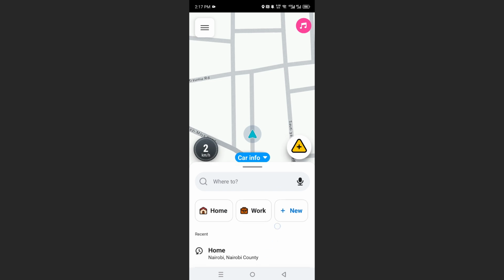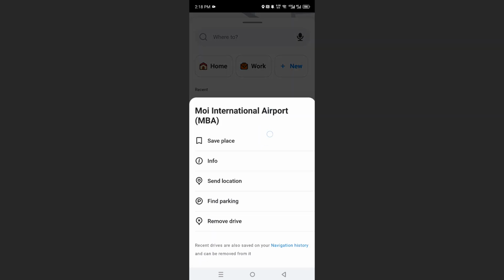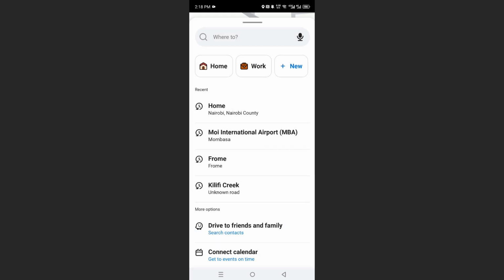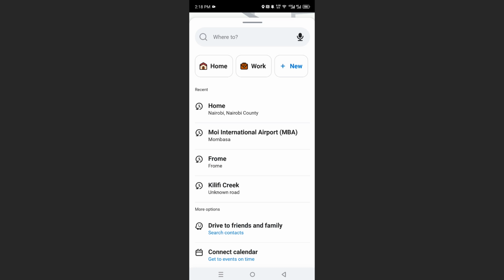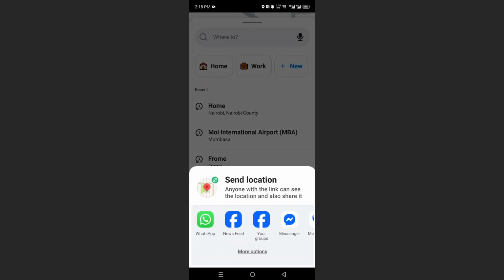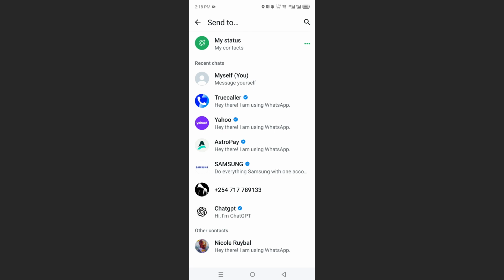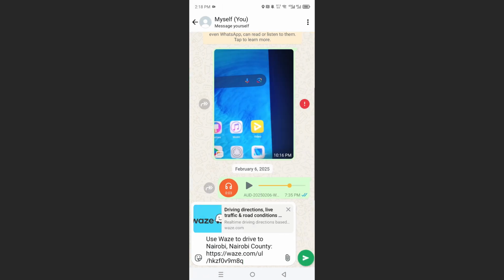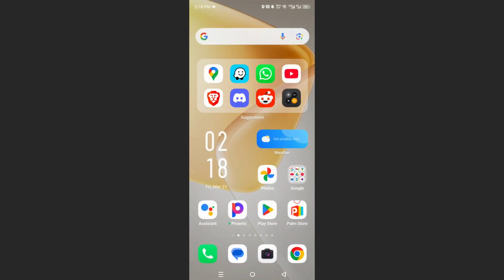How to SHARE a Waze Location (Step by Step)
Want to share your location with someone using Waze? This step-by-step video shows you how to send your current location or a destination directly from the Waze app. Whether you're meeting friends or coordinating travel, this guide makes it quick and easy to share your location in real time.